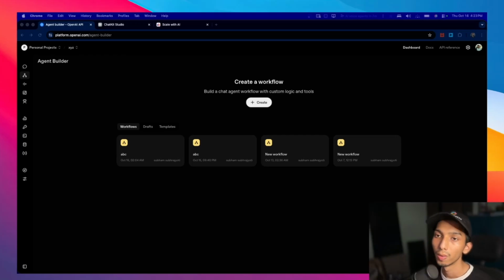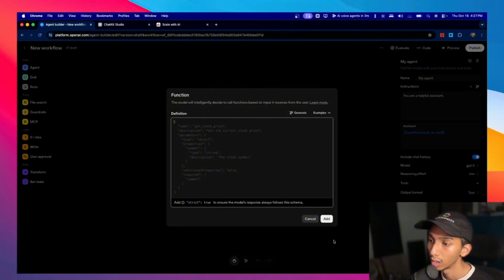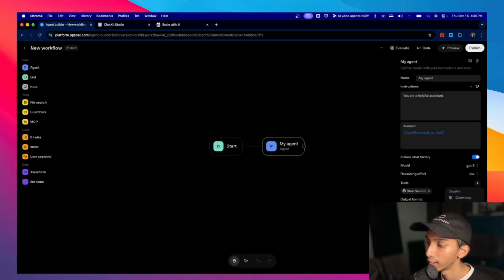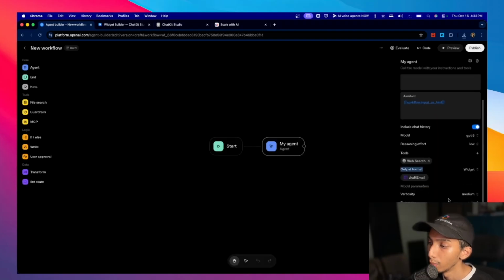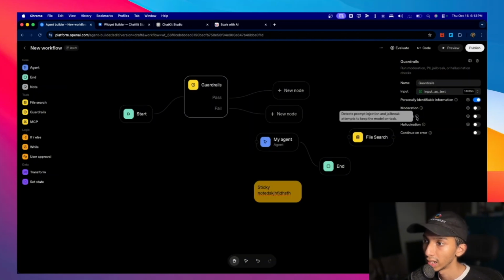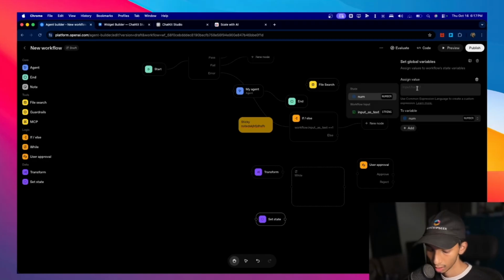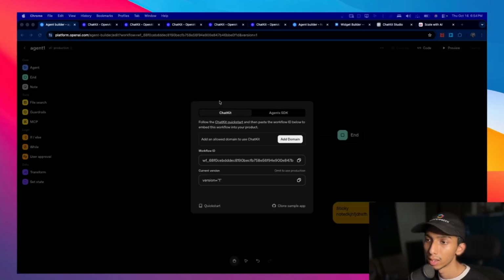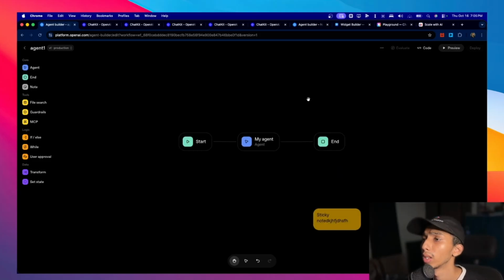Is OpenAI AgentKit the next n8n? (Full Overview & Comparison) | Agent Builder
In this video, I will give you an overview of  Agent Kit to compare it with n8n and tell you which is tell you which is the best platform for you..

Join my free Skool community for access to exclusive AI and business content + Resources for Free! 👇

📈Want to implement AI into your business?
Note: Only for businesses queries.

Chapters
00:00 Intro
00:24 Agent Builder Overview
11:35 FAQ: While Loop in Agent Builder
12:38 The Catch
13:52 Chatkit Overview
14:35 Should You Use it?